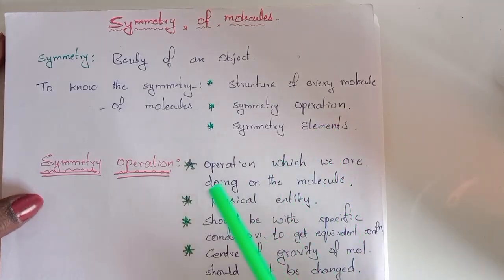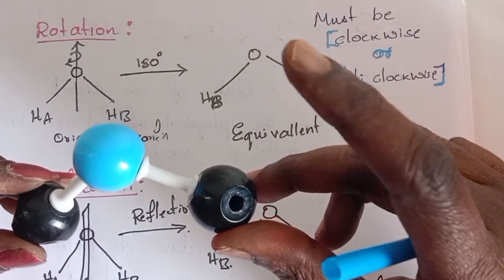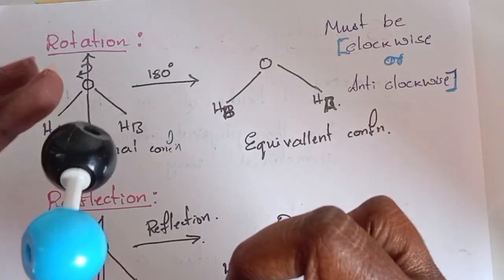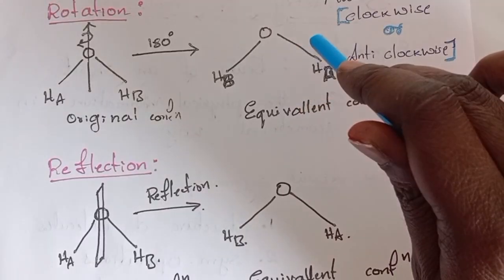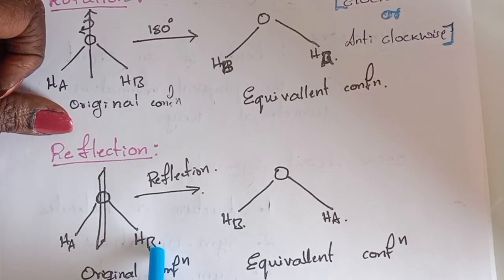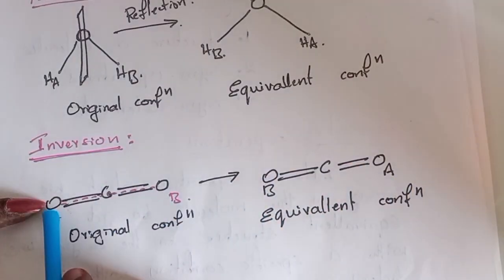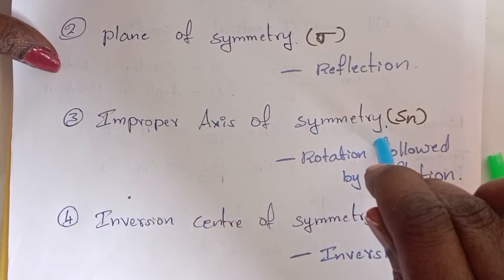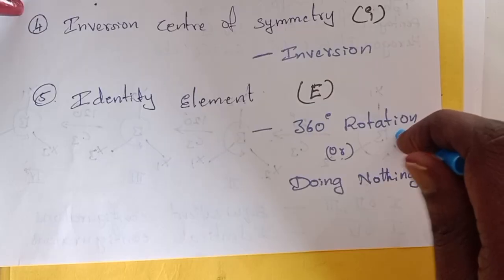Symmetry 1.Sym Operations and Elements